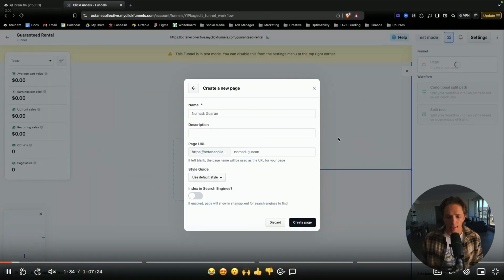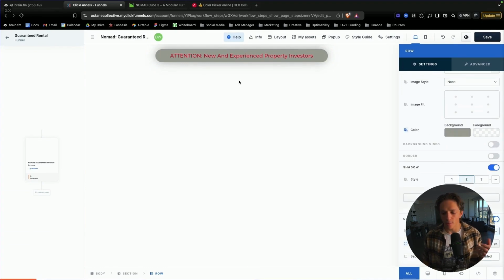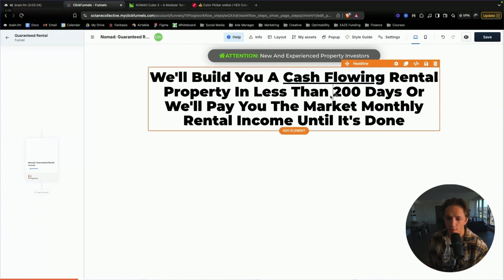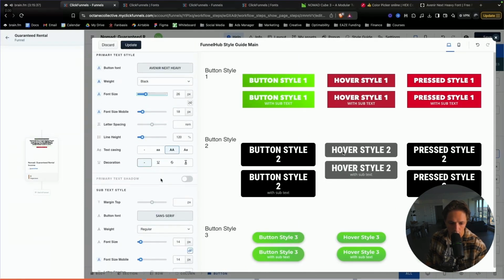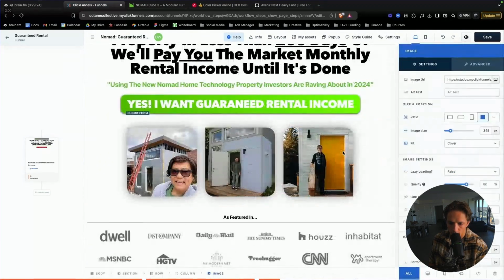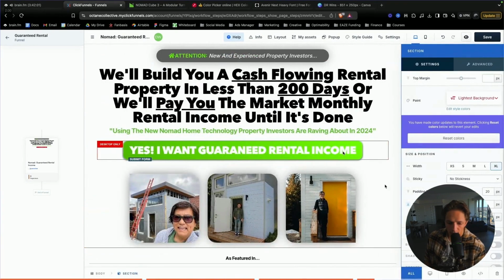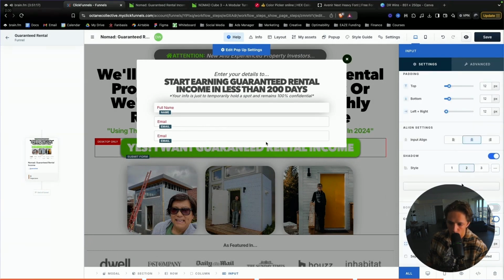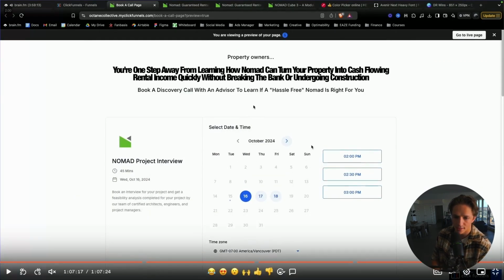Exposing my SMMA clients $8M sales funnel live so you can copy me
Last year we made this client just under $8,000,000 through an online sales funnel. This is the "behind the scenes" of me building their funnel

If you’re new, I’m Dylan, the founder of Catalyst Holdings. It’s a Marketing HoldCo, which means we provide agency services and then leverage our results for equity. Catalyst does ~$3M/year and our portfolio of companies crossed $10M per year. Given this is a YouTube channel and anyone can make claims, I’ll give you my story and you can google to verify.

18: Started university as a business student
18: Left university to start a videography business
19: Scaled Wilson Media, a full service agency to $60,000/year
20: Scaled Wilson Media to $180,000/year
21: Closed down Wilson Media, started a gym agency
21: Scaled the gym agency to $25,000/month in 5 weeks
21: Started an agency mastermind to help beginners get started
22: Scaled Relentless Success Club, a consulting business to $119,000/mo
22: Started Mortgage Ai, an agency and scaled to $36,000/mo in 7 weeks
22: Documented the entire journey on YouTube
22: Had Mortgage Ai acquired in a seller financed buyout and left the company

Today: Catalyst provides agencies with DFY client acquisition channels, the internal systems we use, and the opportunity to work 1 on 1 with our internal team. Our portfolio consists of B2B companies and they bring in $10M/year

Dylan

FULL DISCLOSURE
I post content to make money. I want to build trust with business owners so we can find the best ones and help them scale.